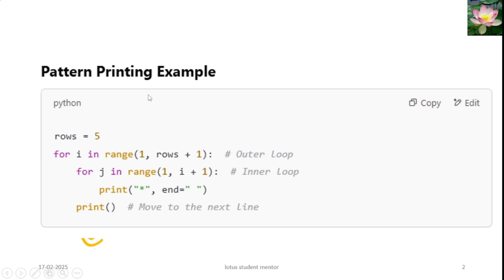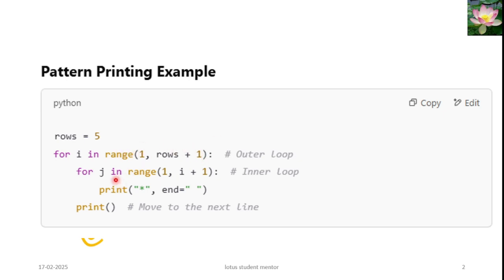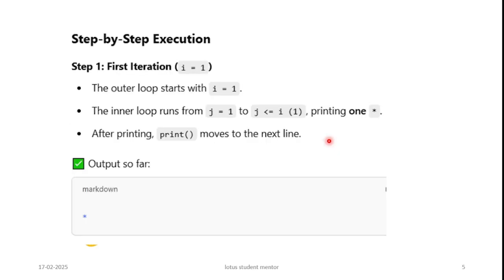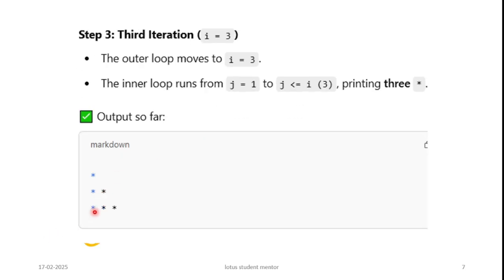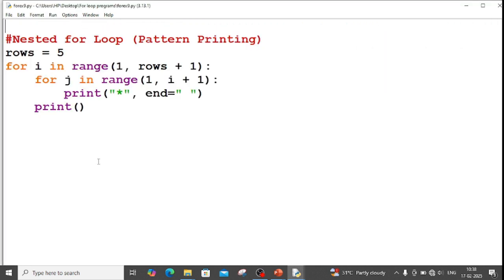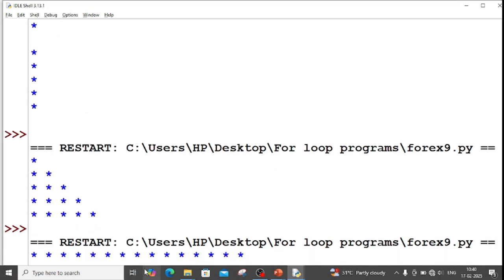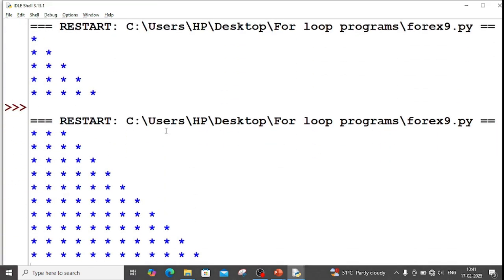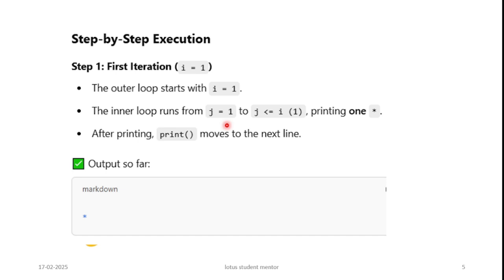Python For Loop Part 4: Nested For Loop for Star Pattern printing in detail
Python Programming basics For Loop Part 4: Nested For Loop for Star Pattern printing with demonstration along with step by step explanation for beginners